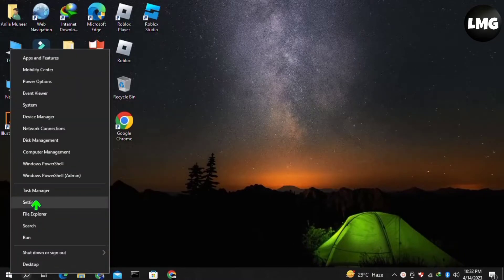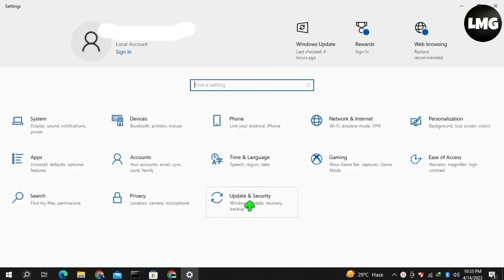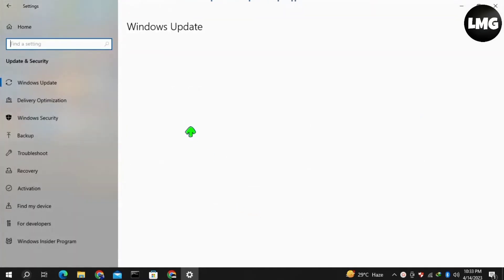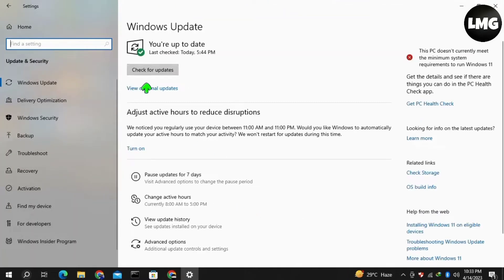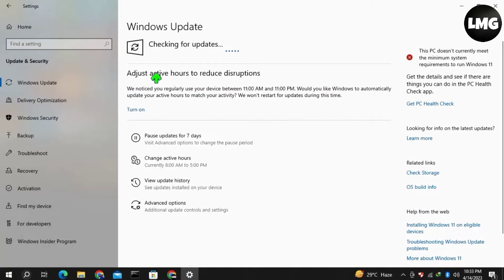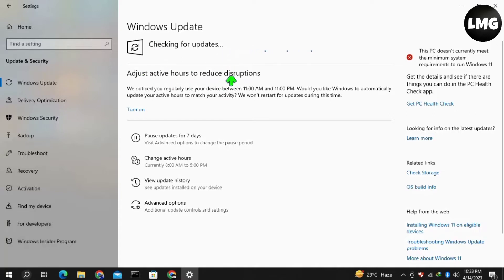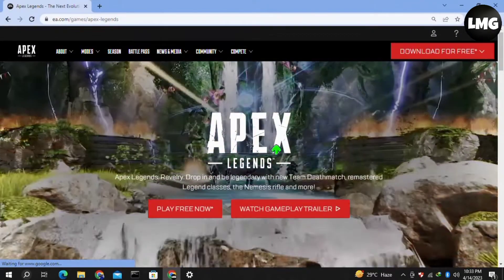How To Fix "The client failed an anti-cheat runtime integrity check" Error In Apex Legends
Are you an avid player of Apex Legends? Have you ever encountered the frustrating "The client failed an anti-cheat runtime integrity check" error while trying to play the game? If yes, then you are not alone. This error can be caused by various factors and can prevent you from playing the game altogether. But don't worry, in this blog post, we will guide you through a step-by-step process to fix this error and get you back to playing Apex Legends in no time.

Step 1: Update Your Game

The first step to fixing this error is to make sure that your game is up-to-date. Often, game developers release updates that include fixes for known issues. So, check if there is an update available for Apex Legends and install it.

Step 2: Disable Third-Party Antivirus

Sometimes, third-party antivirus software can interfere with the anti-cheat system of Apex Legends, causing the "The client failed an anti-cheat runtime integrity check" error. To fix this, you can temporarily disable your antivirus software and try playing the game again. If the error is gone, then your antivirus software was the cause of the problem.

Step 3: Repair Game Files

If updating the game and disabling your antivirus software did not fix the error, then you can try repairing the game files. To do this, follow these steps:

Open the Origin client and go to your game library.
Right-click on Apex Legends and select "Repair Game."
Wait for the repair process to complete.
Launch the game and check if the error is fixed.

If none of the above steps worked, then your last resort is to reinstall the game. This will remove any corrupted files that might be causing the error and give you a fresh start. To reinstall Apex Legends, follow these steps:

Right-click on Apex Legends and select "Uninstall."
Download and install the game again.
In conclusion, the "The client failed an anti-cheat runtime integrity check" error can be frustrating, but with the above steps, you can easily fix it and get back to playing Apex Legends. Remember to always keep your game updated and avoid using third-party software that might interfere with the anti-cheat system. Happy gaming!

Were you able to figure out  How To Fix "The client failed an anti-cheat runtime integrity check" Error In Apex Legends

Share this with a friend who wants to know How To Fix "The client failed an anti-cheat runtime integrity check" Error In Apex Legends

What do you think of How To Fix "The client failed an anti-cheat runtime integrity check" Error In Apex Legends